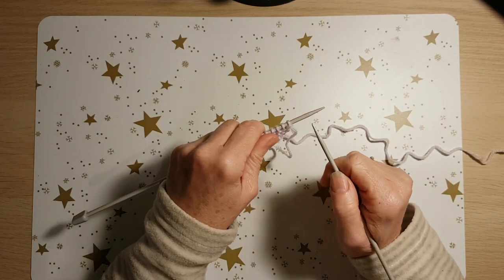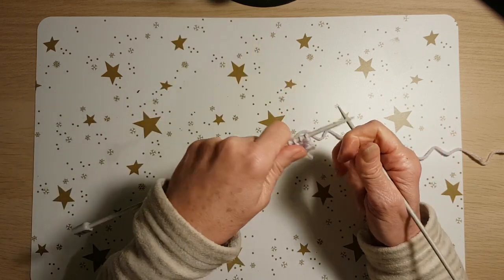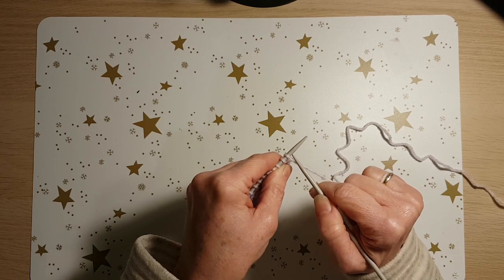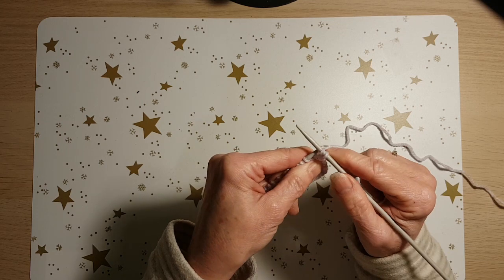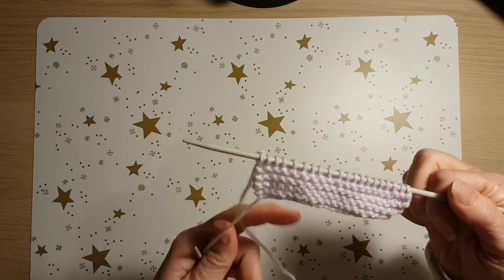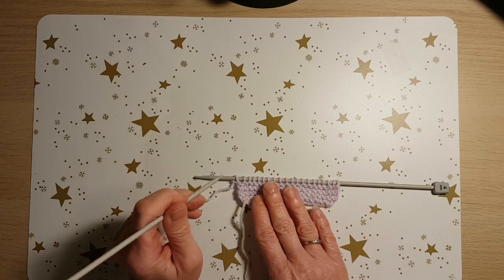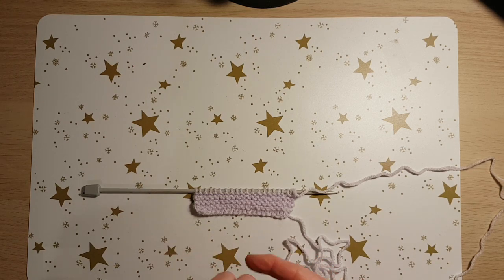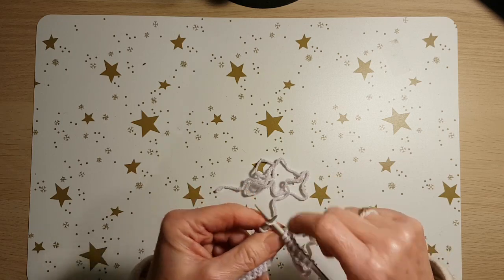Knitting Basics - How to do Knit stitch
This video starts at the very beginning explaining how to actually knit a stitch. Knit stitch and counting rows are explained for the absolute beginner knitter.